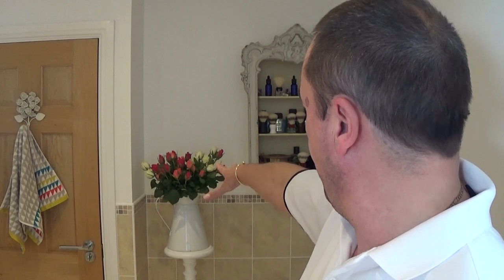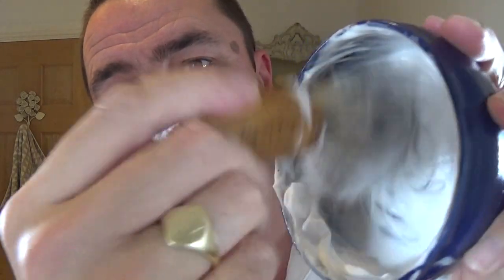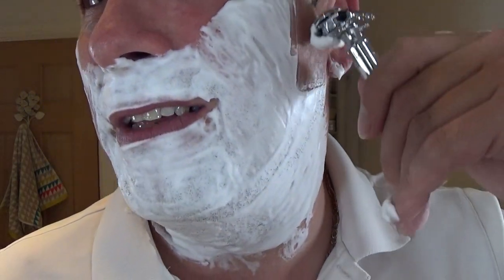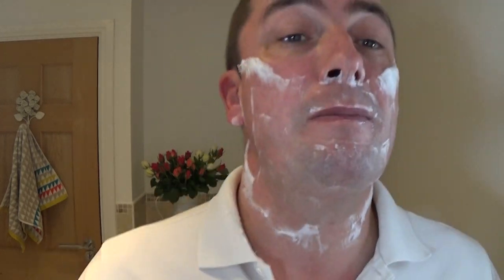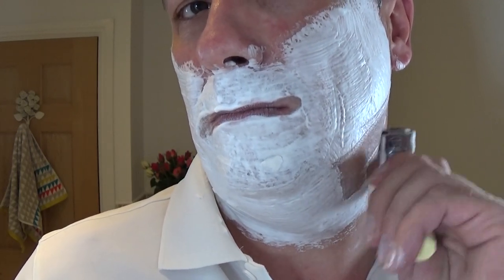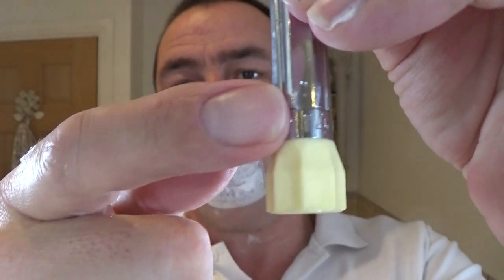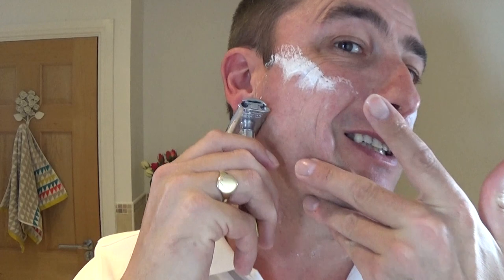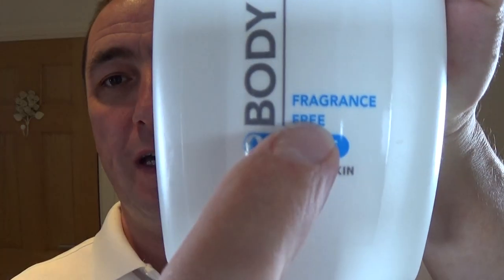Mason Boutique - TLM - Shaving Soap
Merkur Progress DE Razor, Astra Green DE Blade, Mason Boutique TLM Shaving Soap, PaulHFilms Badger Brush, Thayers Unscented Witch Hazel, Pinaud Clubman Special Reserve Cologne and Tesco Fragrance Free Body Lotion

Mason Boutique:

Thank you for your support. Paul.